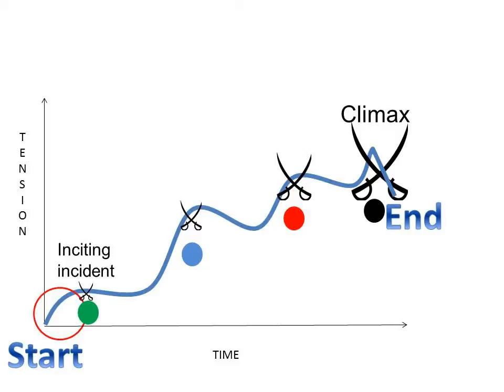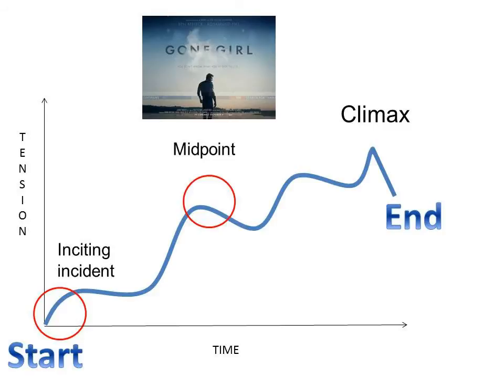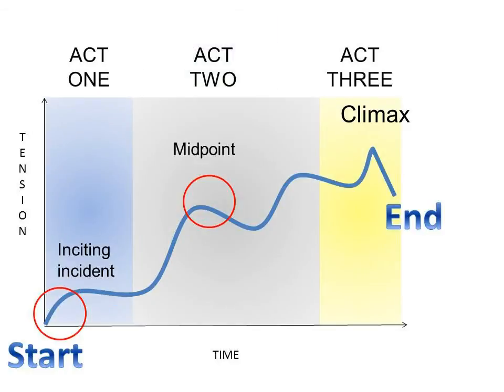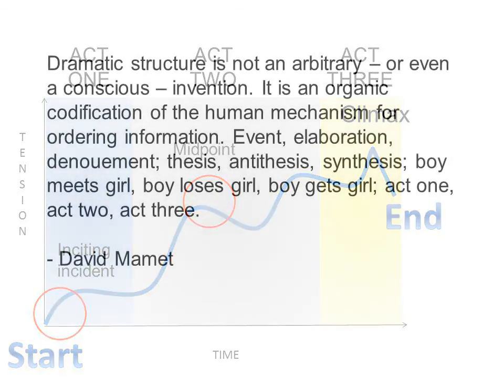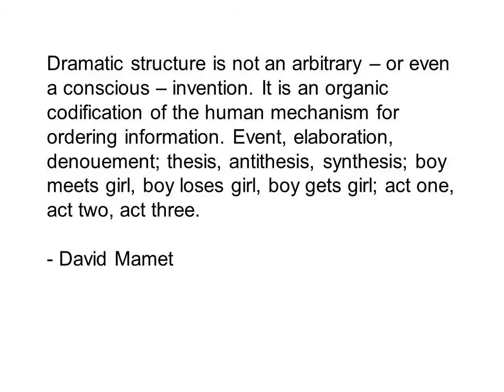Story structure: plot diagrams (tip 17)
When discussing story and plot, it’s standard for creative writing tutors to introduce a diagram to illustrate the structure of a story.  But which diagram should you follow?  And how much can a drawing really teach you about structuring a novel?

(The performance of Mozart’s 40th symphony was recorded by the Columbia University Orchestra and has been released into the public domain.)